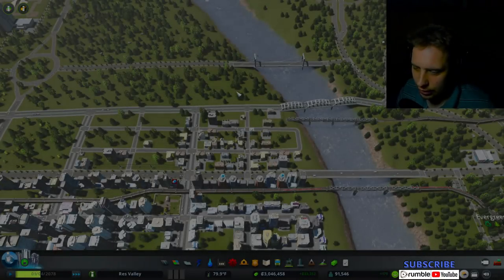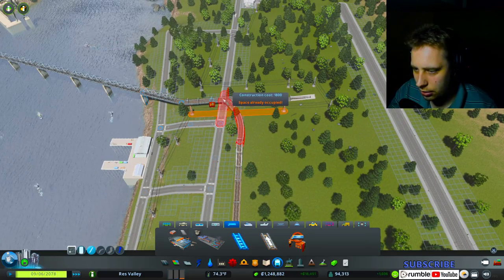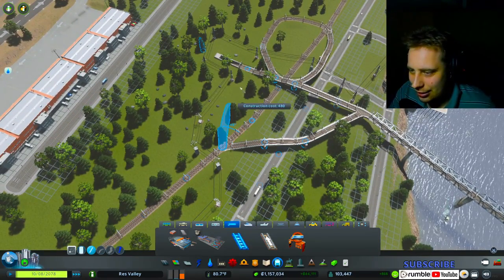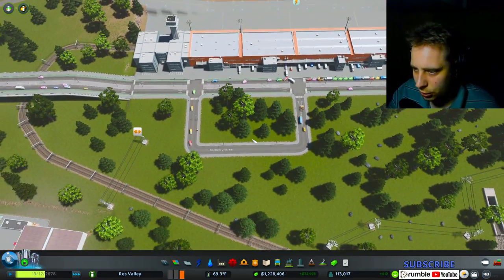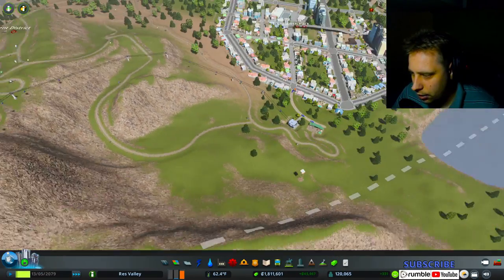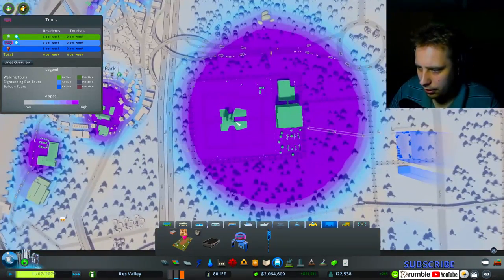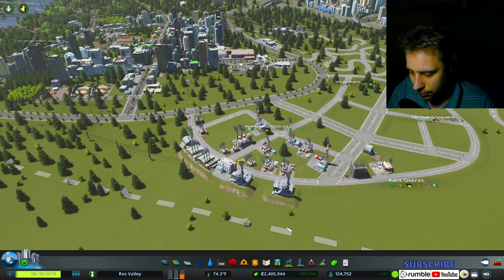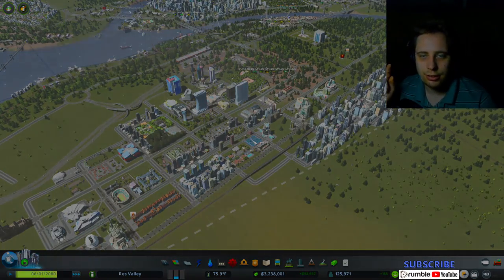Cities Skylines: The Final Vanilla Episode! | Rescultir